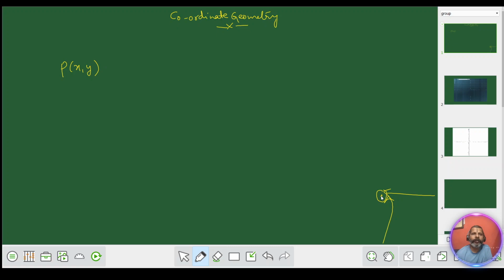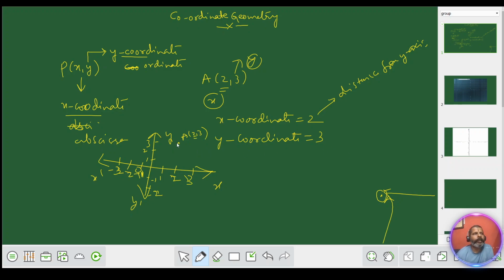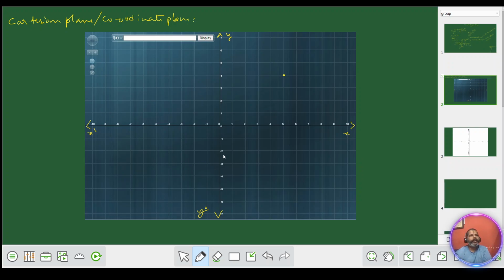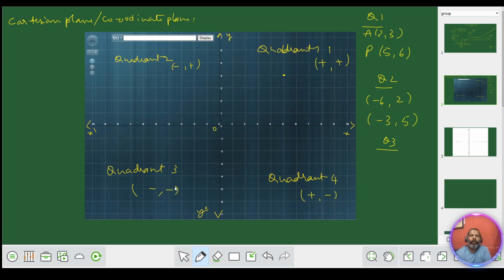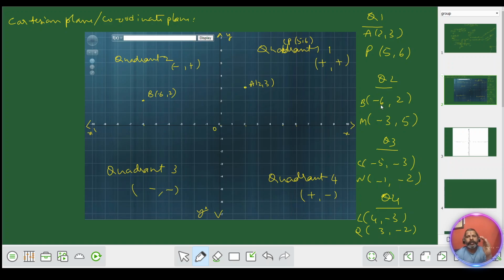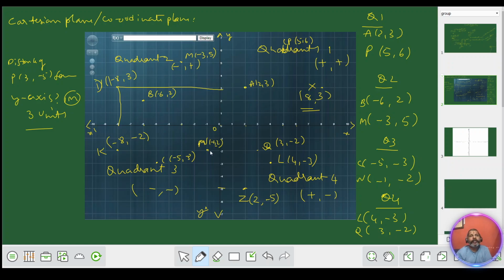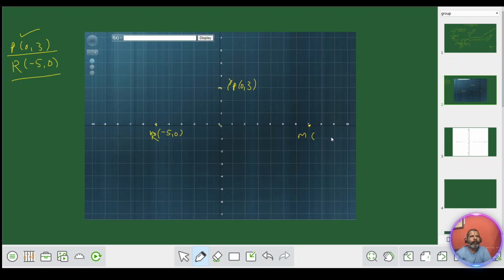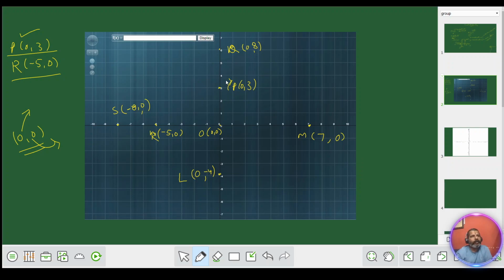Chapter 7. Coordinate Geometry - Introduction